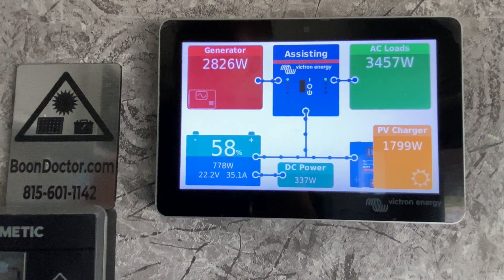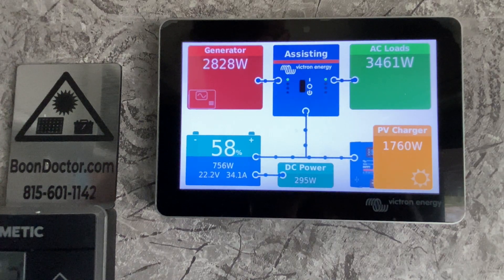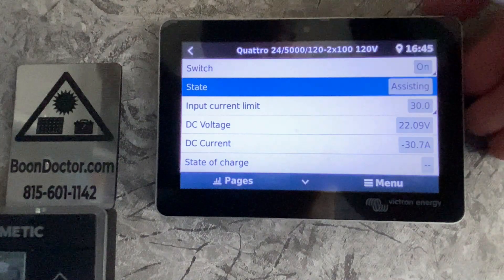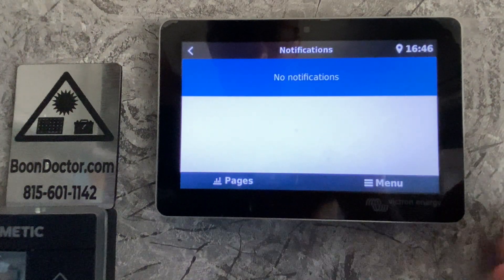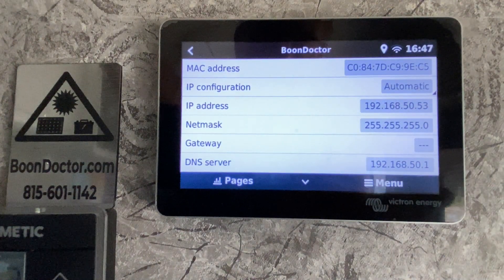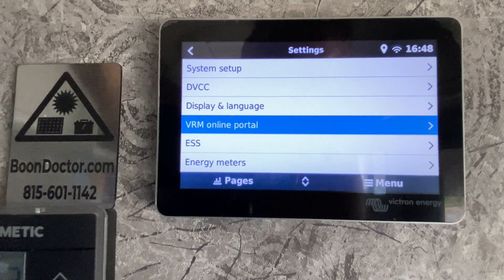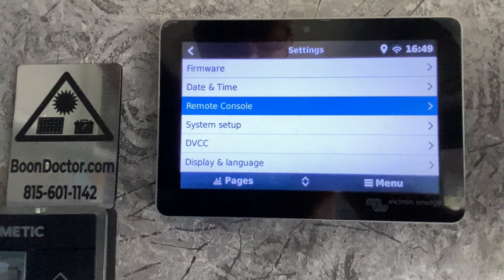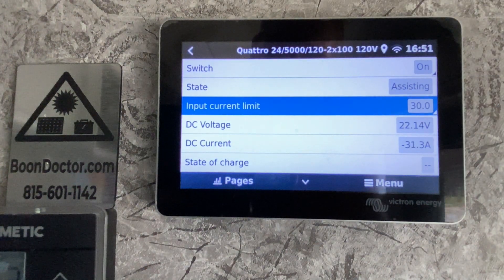Victron Cerbo GX tutorial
I show hot to set up, configure and some troubleshooting tips of the Victron GX line. Cerbo GX, Venus GX and Color Control.

Helping you Unplug - BoonDoctor.com